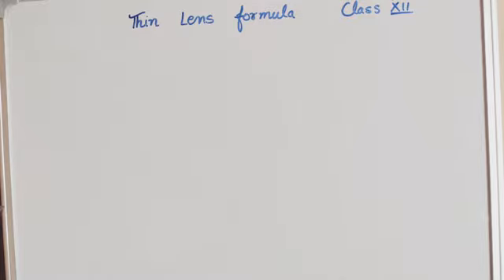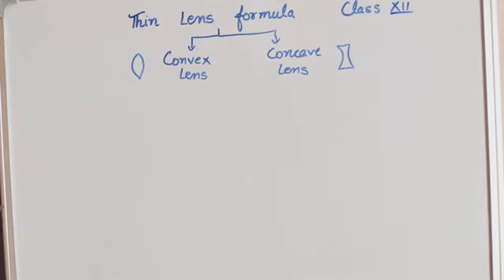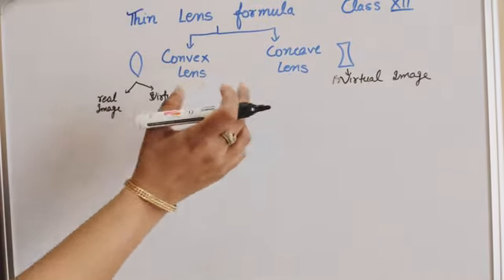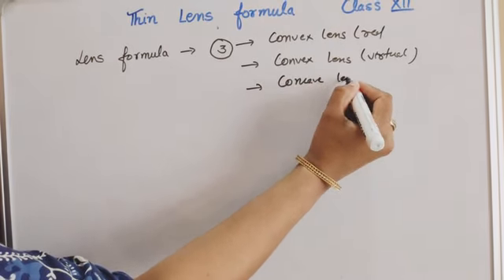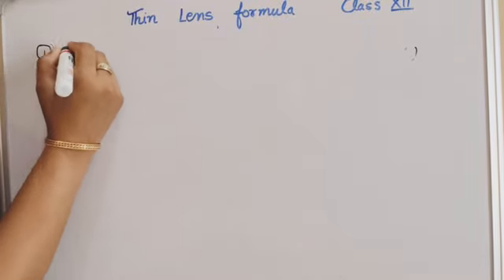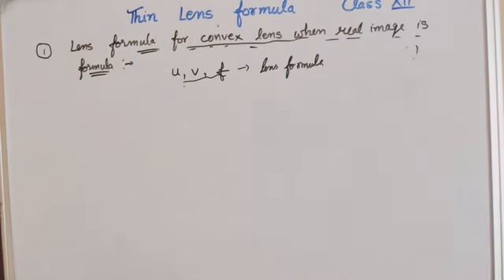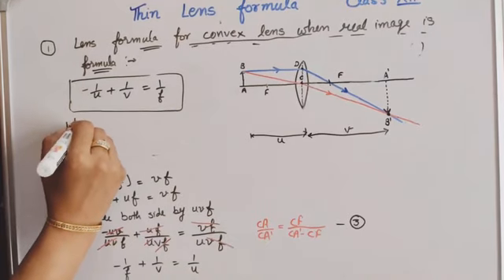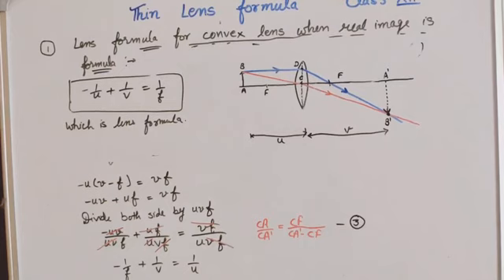Lens formula for convex lens when real image is formed